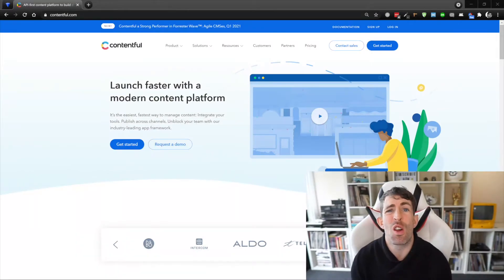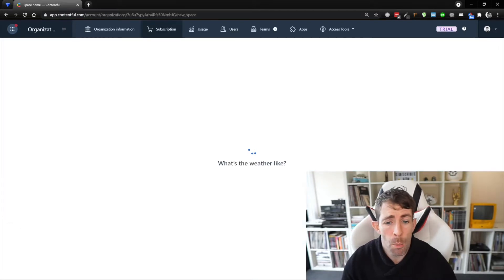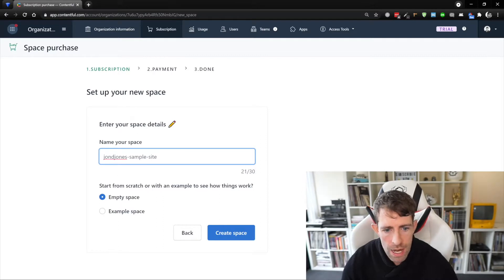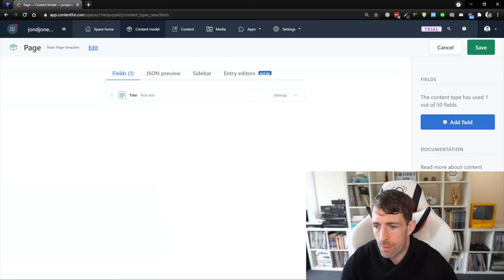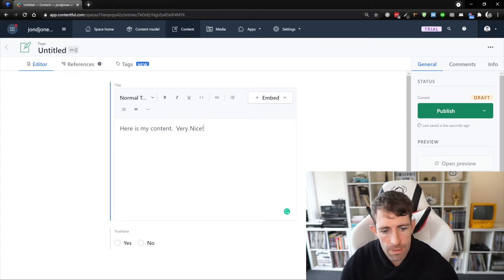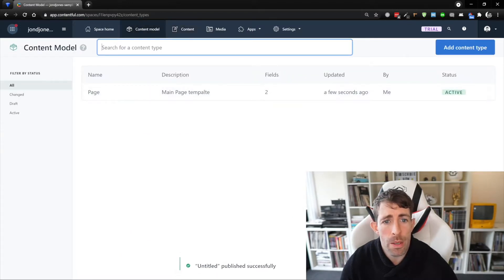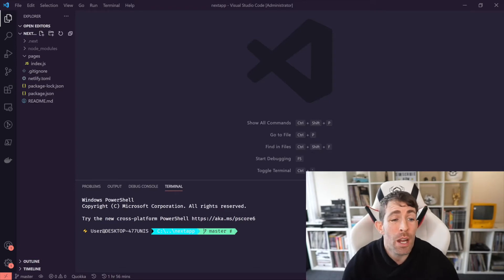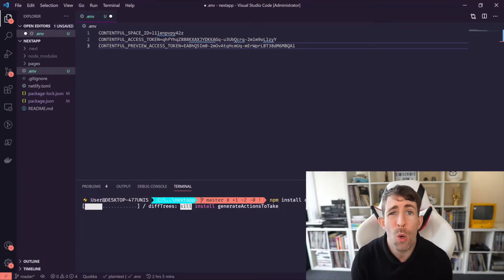Learn How To Integrate ContentFul CMS Within A NextJS Application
In this article, I will show you how to hook up a headless CMS with Next.js.  The headless CMS we will be using in this tutorial will be ContentFul.  You will learn how to create an account in ContentFul, how to create some content and then how to use the ContentFul APIs to render CMS content in your NextJs application.